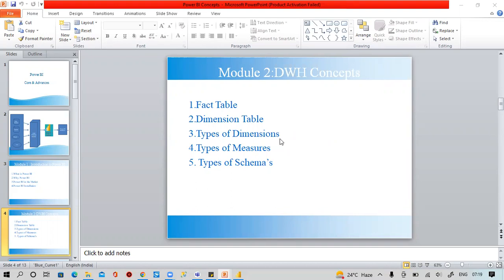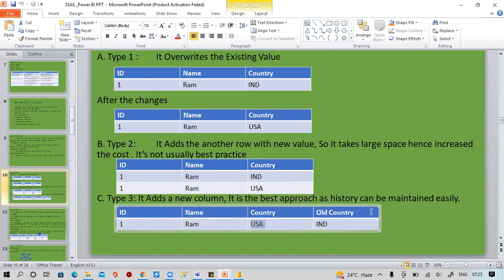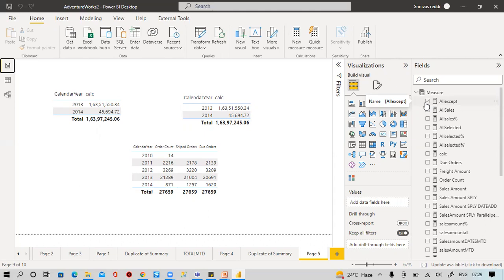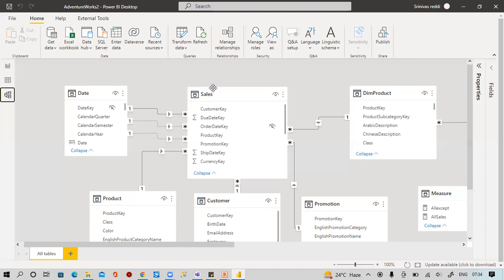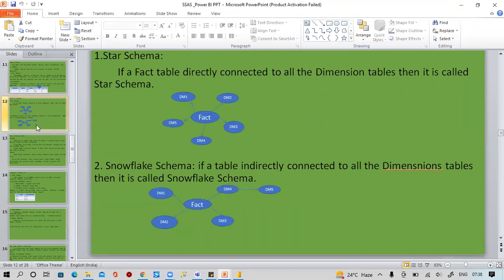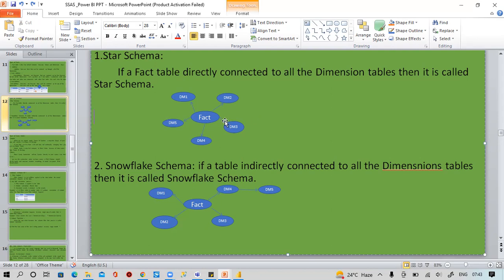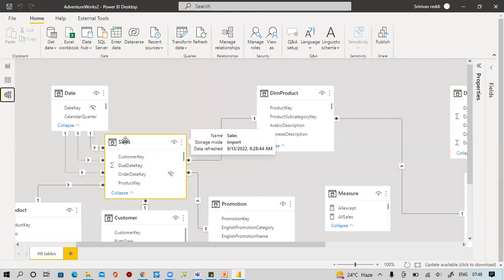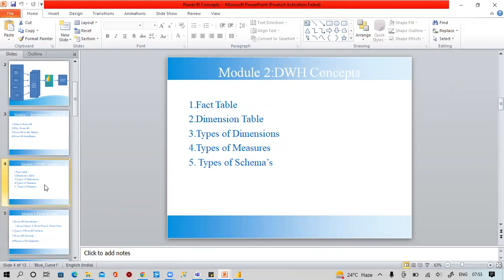Day4 DWH Schemas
Hello Everyone,

Good afternoon,

we are launching a new course and complete details of the course are given below.

Python Core & Advanced (100 % Practical)  course starts on17th Oct 2022

Fees:@2999 INR Only ((Dussehra & Diwali offer))
Duration:2 Months(Completely practical sessions) (Monday through Friday)

Highlights of the course:
1. Learn Python From Scratch through Advanced(2 Months(Monday to Friday))
2.1 Year Access to Recorded sessions in mobile app
3. Course starts on 17th October
4. Trainer(Mouli) has Rich experience of about 12+ years in the IT industry
5. Realtime scenarios will be covered during the course
6. Interview Questions will be covered during the sessions
7. Guidance will be provided on resume preparation
8. Mock Interviews will be conducted
9. Introduction to Data Science
10. Introduction to Machine Learning
11. Sample projects exercise
12. For a detailed course please go through the PDF file attached
13. Referral bonus (10%)
14. Return Policy*
15. Free sessions will be conducted for the first 3 days

Trainer Expertise:
1.12+ Years of real-time experience
2. Worked on different domains
3. So far he has trained more than 700+ students

Below is the web link to enroll in the course